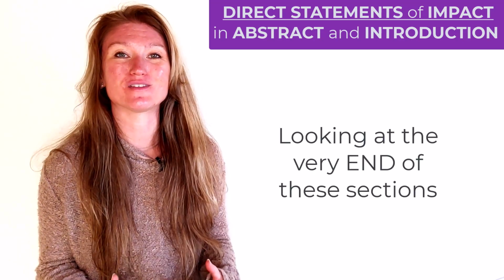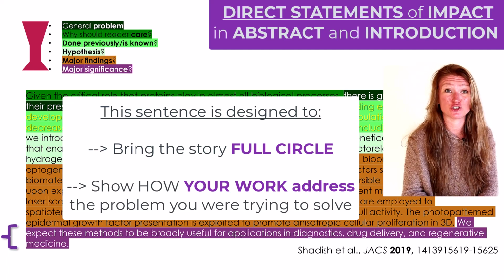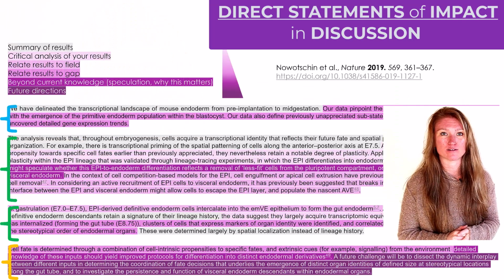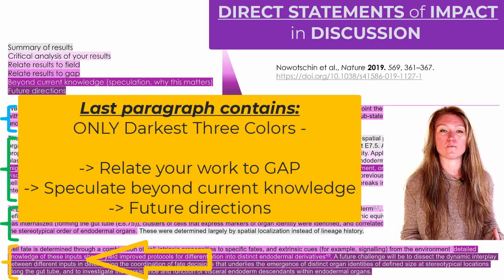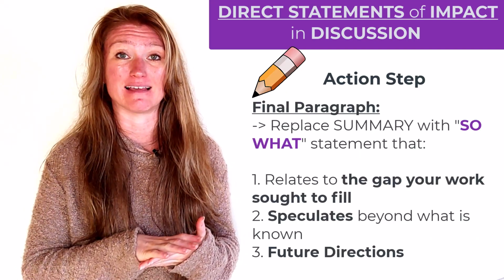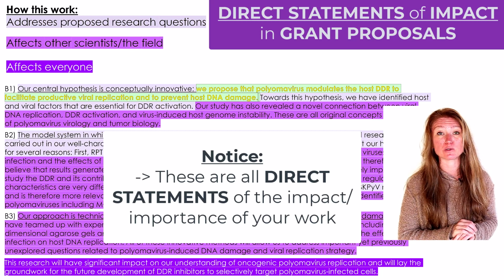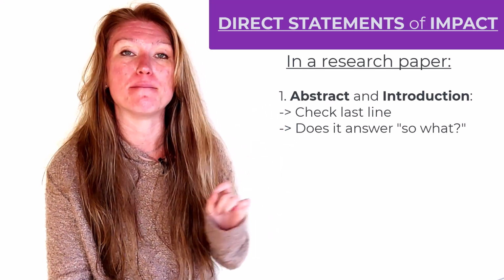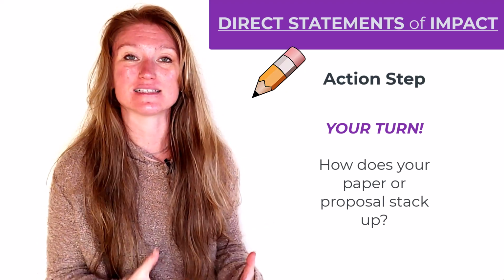How to show the IMPACT of your work in papers and grants - How to include IMPORTANCE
When the importance is unclear in your scientific research paper/grant, it can make itself known to you in several different forms…

“The reviewers rejected the manuscript because they don’t see the importance of this work.”
OR
“Even though I KNOW my work is a good fit for the journals I am submitting to, I keep getting desk rejected from every one!”

If you came this far, you already know that missing importance in your work is the No./1 reason why submitted work gets rejected... But luckily, this video (series) can help you completely eliminate this from your manuscript.

If you're at the very beginning, check out the following tutorials in the chronological order.

Take a look at the time codes if you're looking out for a specific chapter.
So, LET'S GET YOUR PAPER PUBLISHED!

🔻Timecodes:
00:00 Intro
00:41 Direct statements in abstract and introduction
03:21 Action step - analyze your introduction and abstract
04:51 Direct statements in the discussion
10:05 Action step - analyze your discussion
10:45 Direct statements in Grant Proposals
14:39 Direct statements of impact in Research Papers and Grant Proposals
17:02 Action step - analyze your paper
17:27 Outro

How to include impact in INTRO and ABSTRACT
We are keeping intro and abstract together, as this requires one sentence that is almost the same between the two sections.

INTRO - STATEMENT OF IMPACT AT THE END:
End intro with one key statement of the impact of the work.
ABSTRACT - STATEMENT OF IMPORTANCE:
End a brief statement of why this is important and deserves to be published.

With that final sentence missing, the reader doesn’t get the story related full circle and the consequent reminder of WHY this work is important and deserves to be published.

How to include impact in DISCUSSION
There are two key places we are going to look in a discussion for statements of impact:
1. The opening paragraph
2. The closing paragraph (Conclusion)

This first paragraph of the discussion comes right off the results of the paper, so it is a GREAT place to summarize the key points we want the reader to know.
Here, using both a summary of our results and the gap, we can show the reader EXACTLY in clear words how our work helps fill the gap that was presented at the beginning of the paper.
Do you know what this is basically telling the reader?
You guessed it – EXACTLY why this work is important! And an ENTIRE paragraph (that is often missed!) dedicated exactly to doing that!

Next we want to look at that LAST paragraph of the discussion
With this paragraph, we are essentially painting a picture of the world now that our work exists. What can now be done or made or built or calculated because our research now exists?
Importantly – why should scientists and non-scientists be excited about this work?

How to include impact in GRANT PROPOSALS:
The main point here is to make your innovation section FULL of actual IMPACTS and INNOVATIONS.
Don’t dilute this section with lots of introductory text or research plans and let the importance slip by unnoticed.
And finally, we have one more important point to cover here for grant proposals –
Just because a grant proposal has an impact/importance section does not mean that is the only place the impact/importance should be highlighted!

Therefore, in ADDITION to the impact/importance section, you should include this in:
1. the abstract (or summary, cover page, etc.)
2. the introduction
3. the conclusion

Master your SciComm and write high quality scientific papers.
Years of research and hosting this workshop over 30 times led to the ultimate online course:
‘Blank Page to Manuscript Draft’
Learn everything you need to draft and edit your paper!

Blog post: Why was my scientific paper/grant rejected? What to do when the importance isn’t clear:

...to get FREE SKILLS every month!